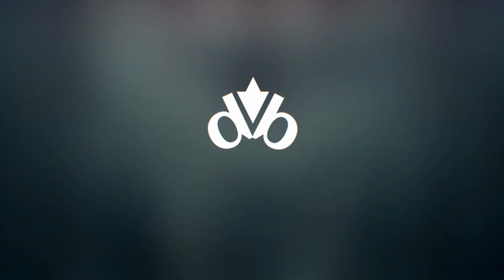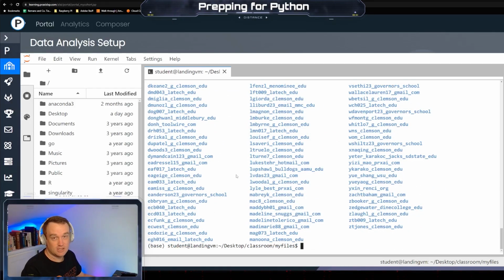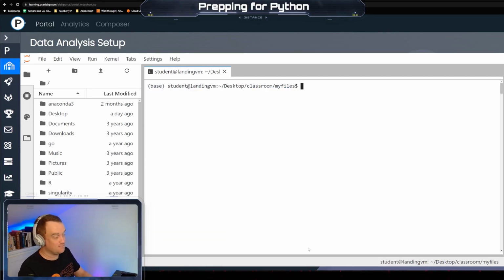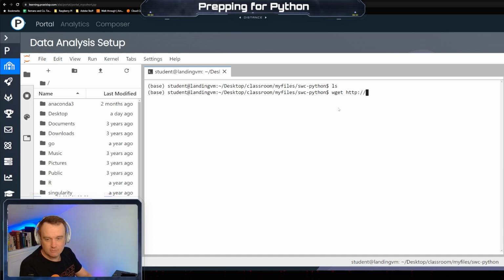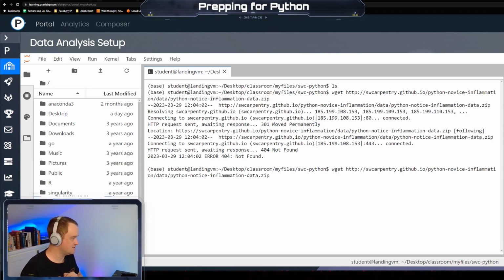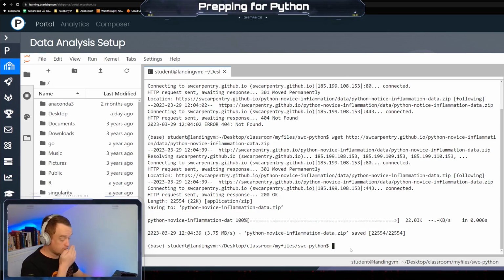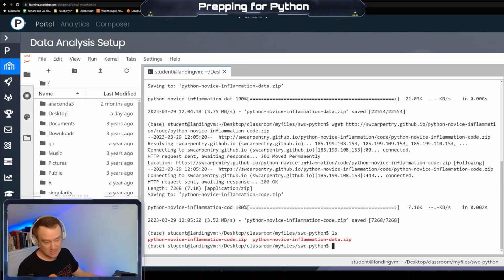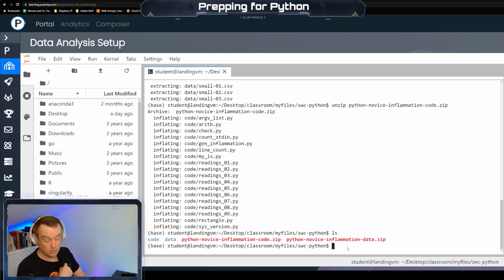Intro to Python - Prepping For Python - VDB Computational Biology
In this video, we will prepare for learning python by installing the required utilities and discussing required prior knowledge.